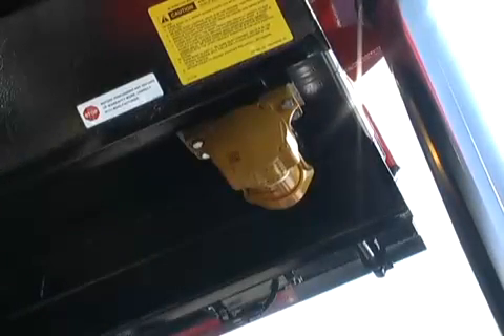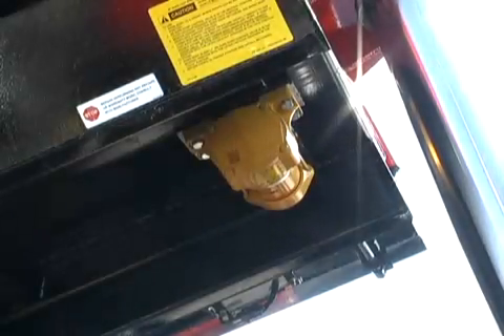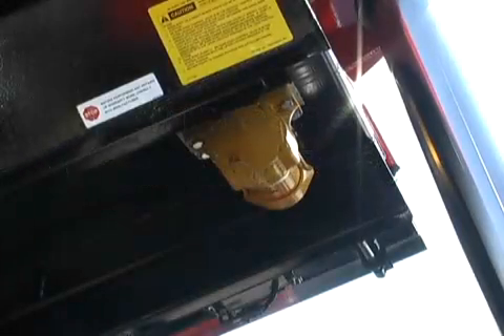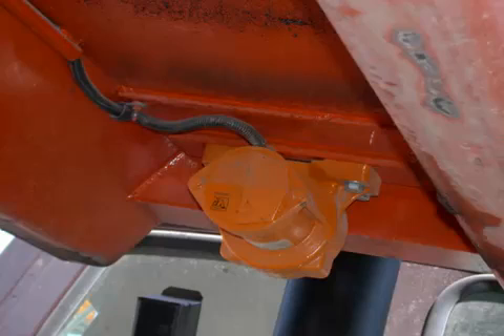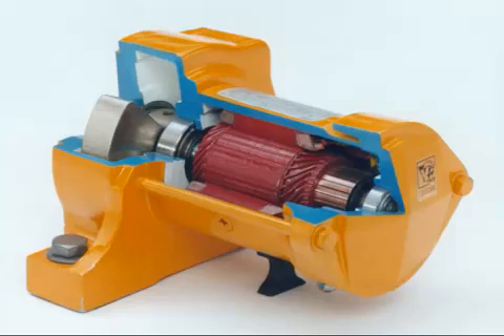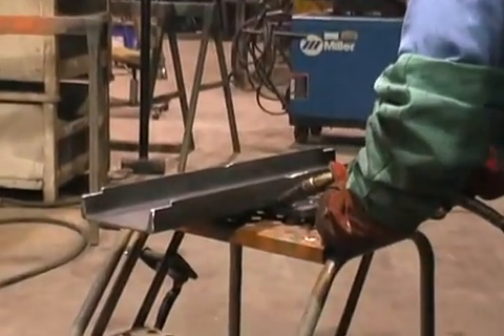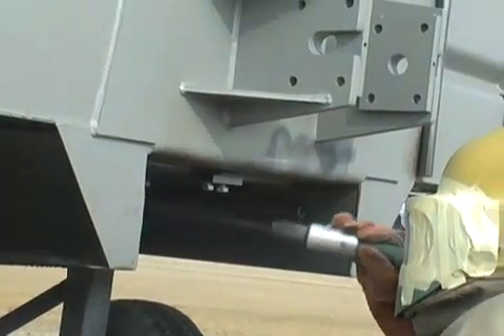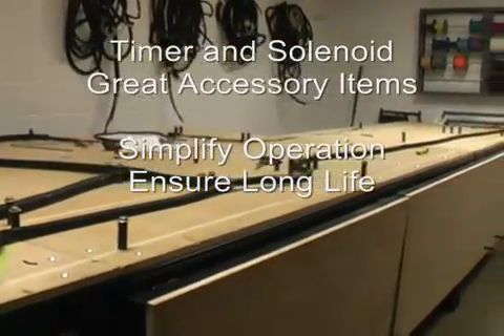Martin Engineering Cougar Industries Use & Installation of Truck Vibrator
Uploaded on May 28, 2009
Installing a truck mounted vibrator can benefit the truck owner/operator and be done simply. Industrial vibrators have been used for decades to help move material from dump and spreader bodies. This video illustrates both the benefits of a truck vibrator and the simple installation process. Benefits include faster dump times, lower labor costs, reduced equipment damage and increased operator safety.